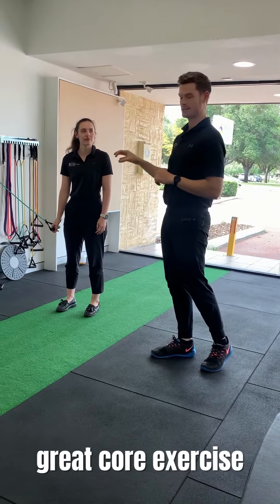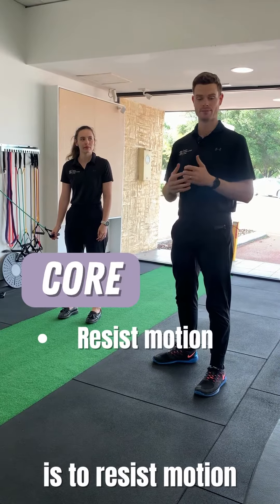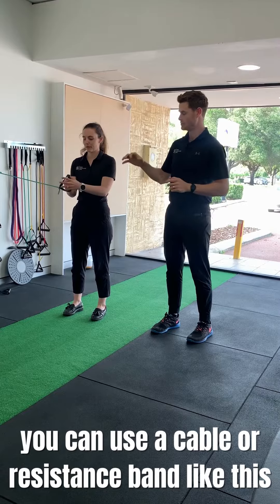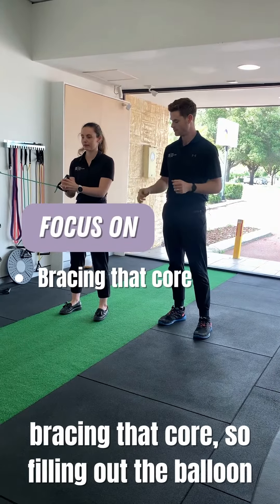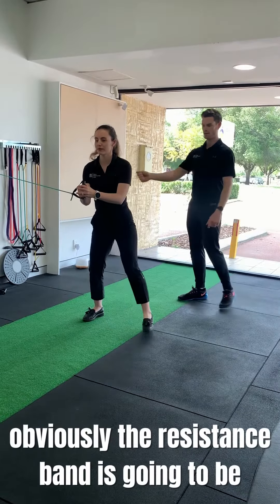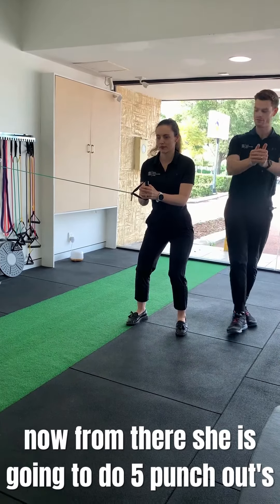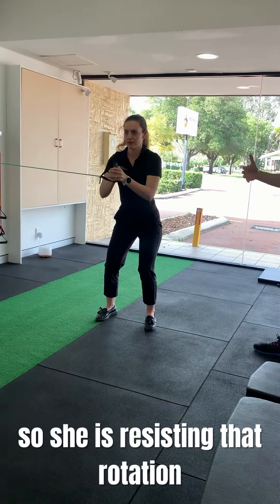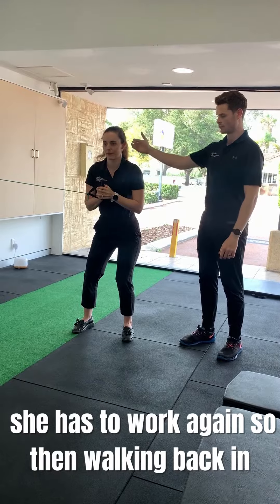Paloff Press Tutorial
The Pallof press uses a cable machine or a resistance band to strengthen the core and improve stability. The Paloff press can help with balance, posture, and coordination, as well as improving strength and stability. Watch this visual tutorial for the Paloff Press, a core exercise to help train anti-rotation.